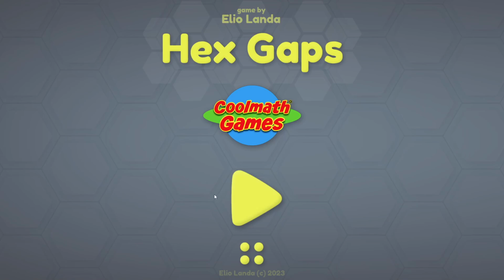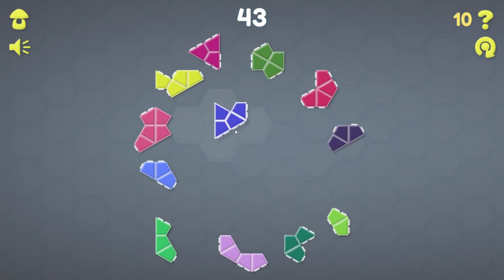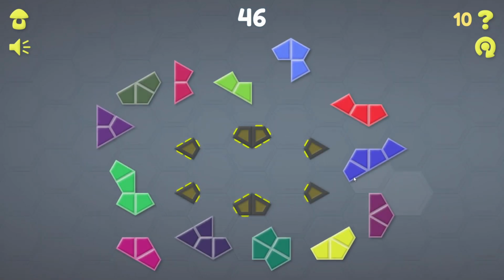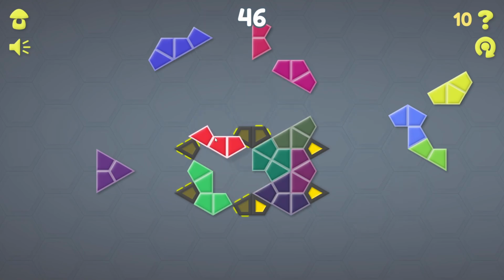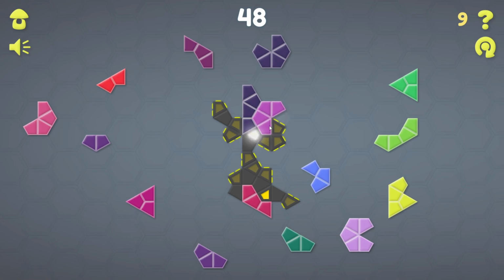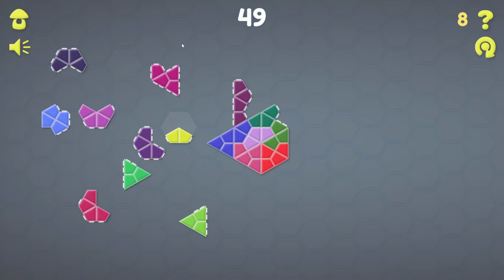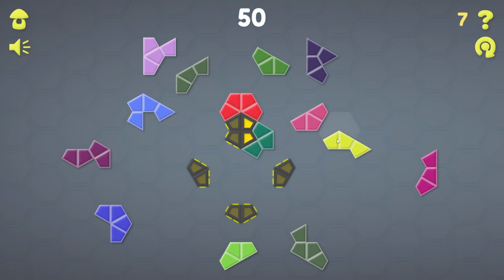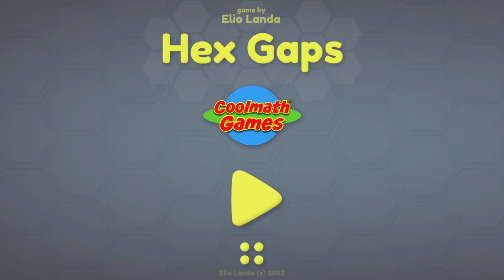Hex Gaps - Pt 5